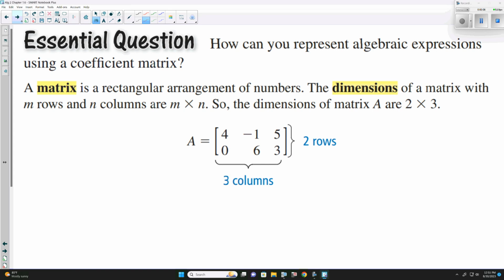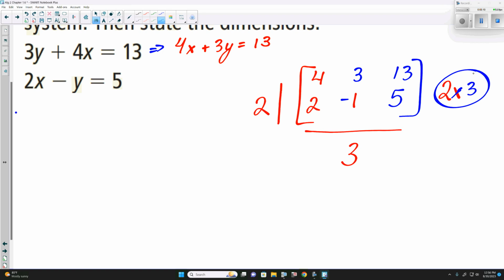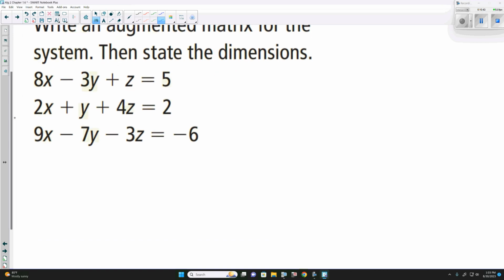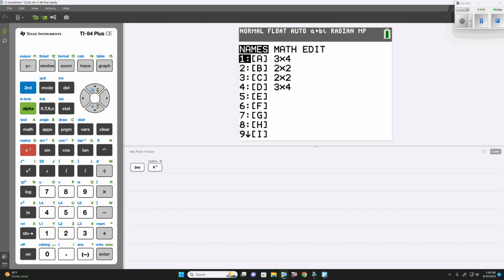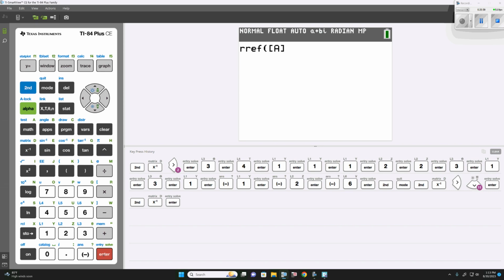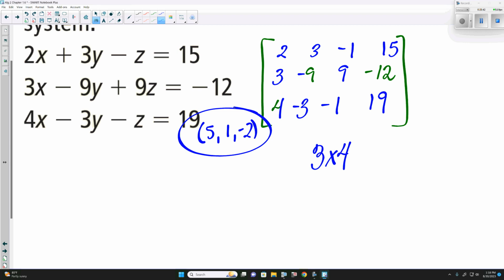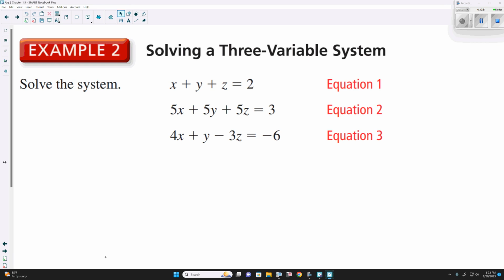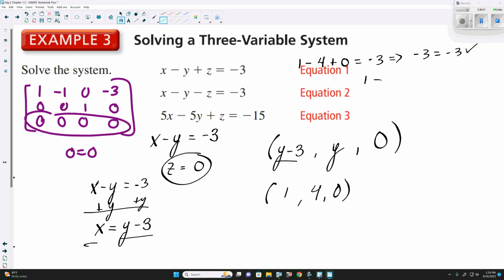Algebra 2 Chapter 1.6 (1)